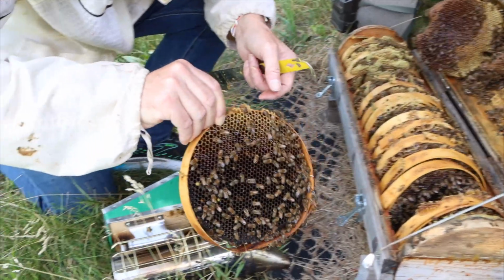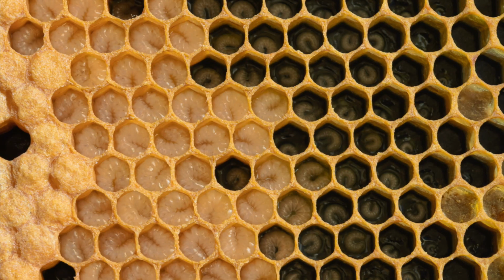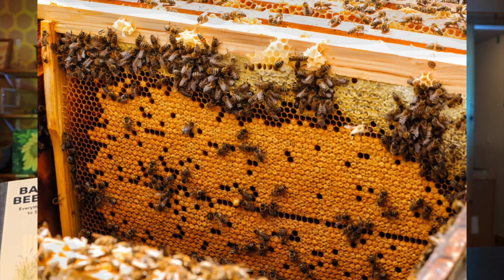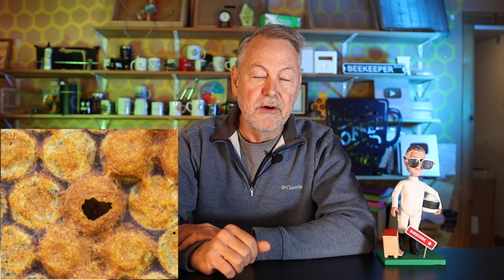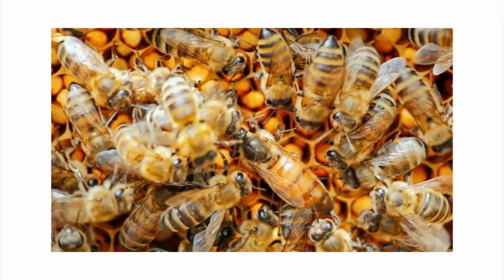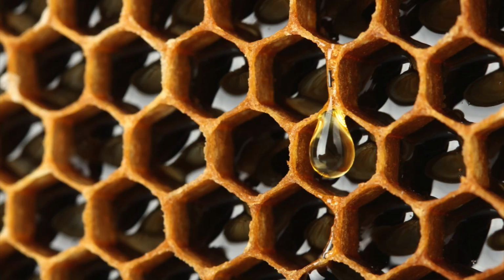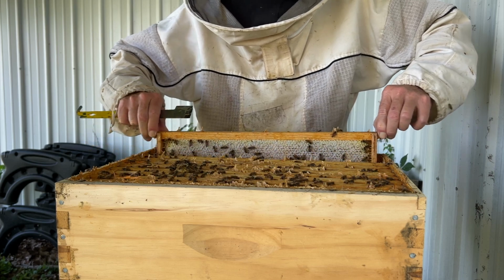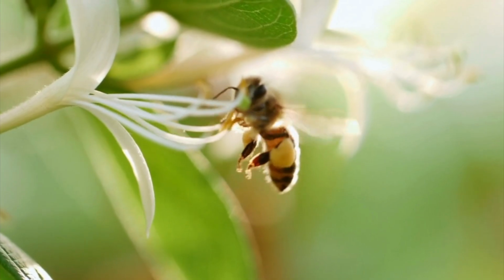Beekeeping Inspections Simplified: 3 Essential Elements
Beekeeping inspections stump many beekeepers. In today's video I will be sharing three essential elements of inspecting a hive. 28 - Dec. 2nd, 2024.

I would love to be your personal mentor. Let's face it, beekeeping IS HARD. So many challenges and so many ways to easily make a huge mistake. My mentoring community, BeeTeam6 is now offered in tiers. Check it out to see which tier best fits your mentoring needs.

Feeding Your Bees During The Dearth Makes All The Difference In The World For Your Bees. Here's the link to our Fall feeding board

💪BEEKEEPING SUPPLIES I RECOMMEND:
J-Hook Hive Tool
Microscope Camera
This video was filmed Using:
Lens: Sigma 18-35mm F1.8 Art DC HSM

🌻FEED YOUR BEES:
Plan ahead for winter. Feed your bees in the fall by using my Feeding board known as the Burns Bees Feeder. Safely feed your bees from the top. Great way to help you build up your bees of winter physiology. Check it out: